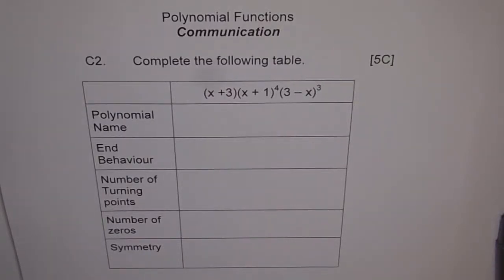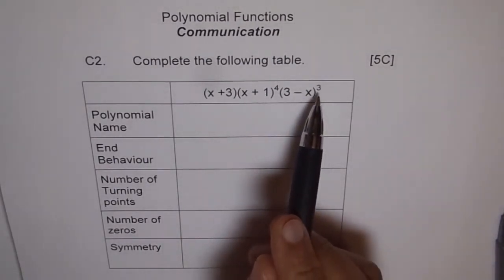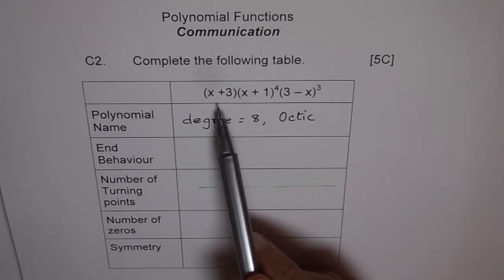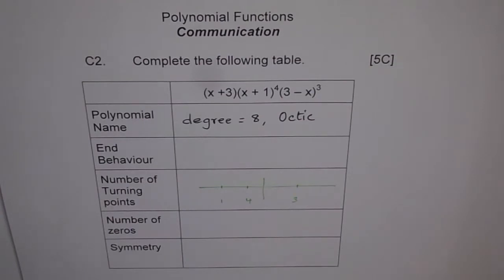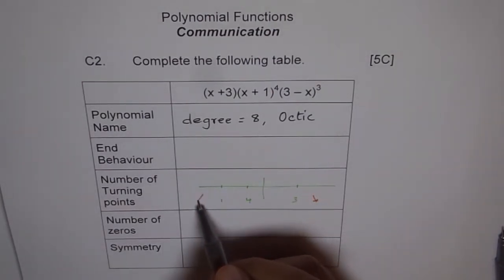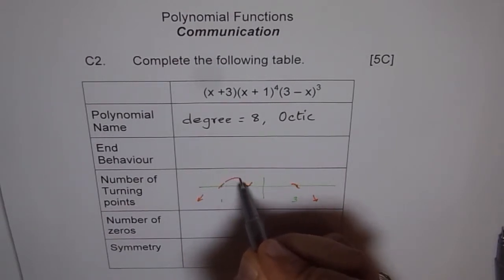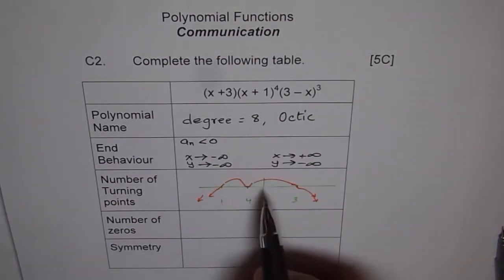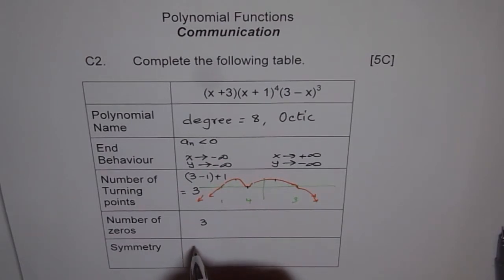Describe Even Degree Polynomial C2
Understand how to connect the equation to the characteristics of the polynomial.